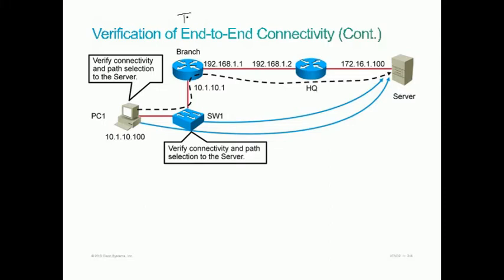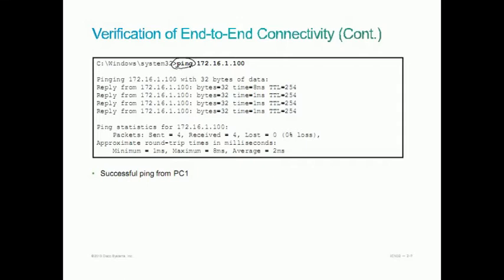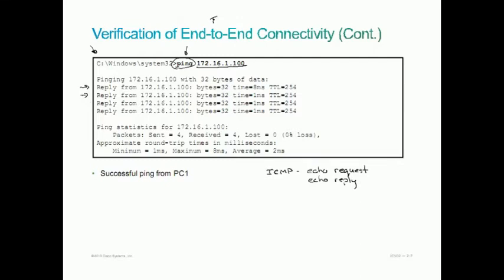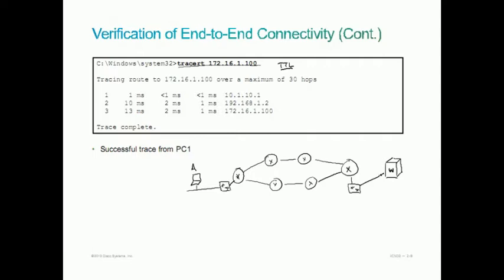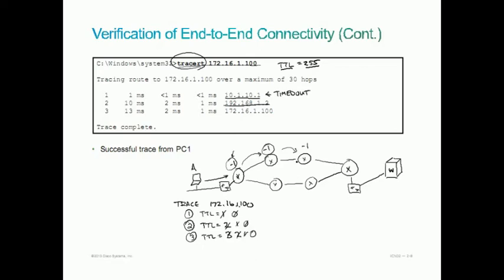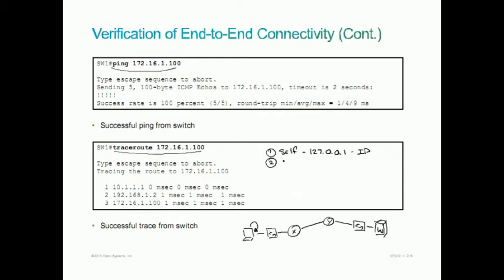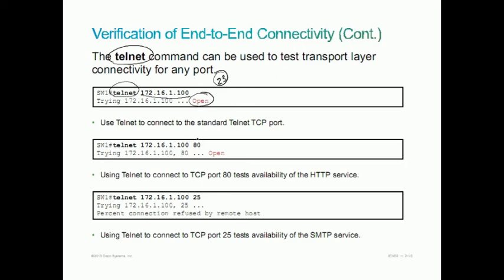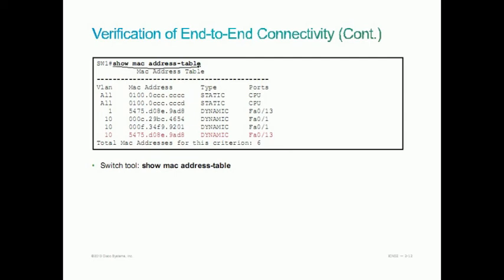Cisco CCNA: Interconnecting Cisco Networking Devices Part 2 Training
CareerAcademy.com is excited to announce the release of a new free video webcast on CCNA Routing and Switching - Interconnecting Cisco Networking Devices Part 2 focusing on the topic of "Verifying End-to-End Connectivity"

The Interconnecting Cisco Networking Devices Part 2 (ICND2) is the exam associated with the Cisco Certified Network Associate certification. Candidates can prepare for this exam by taking the Interconnecting Cisco Networking Devices Part 2 (ICND2) course. This exam tests a candidate's knowledge and skills required to successfully install, operate, and troubleshoot a small branch office network. The exam covers topics on extending switched networks with VLANs; VLSM and IPv6 addressing; the VTP, RSTP, OSPF and EIGRP protocols; determining IP routes; configuring, verifying and troubleshooting VLANs; managing IP traffic with access lists; NAT and DHCP; establishing point-to-point connections and establishing Frame Relay connections.

For additional training and other courses in IT Certification, Security, Software Developers, and Office Users, visit us online!